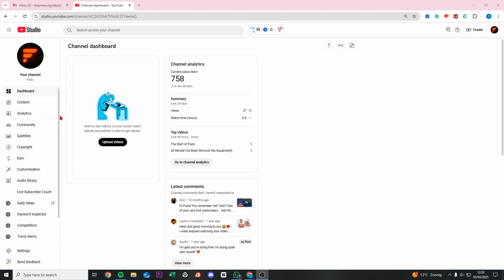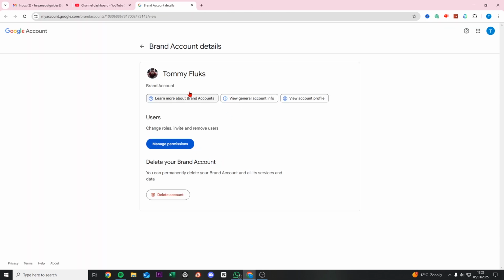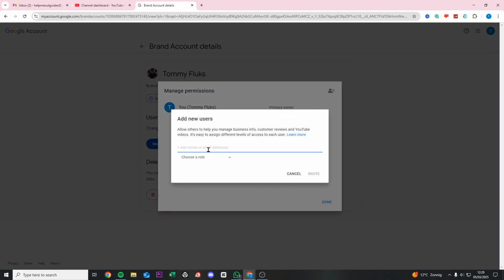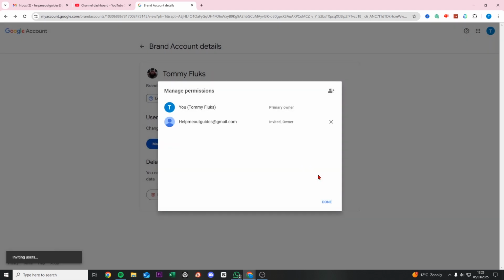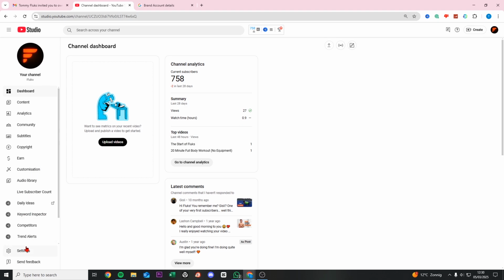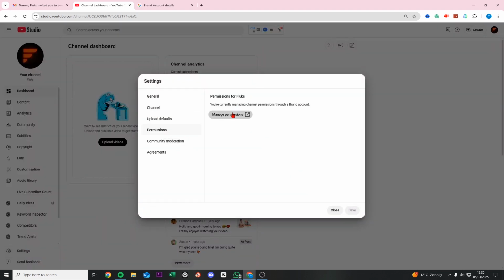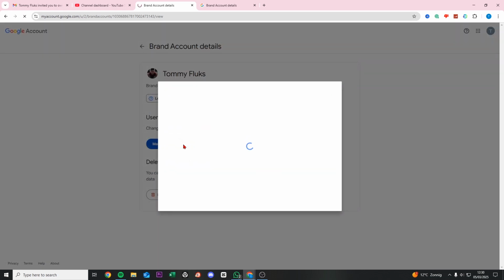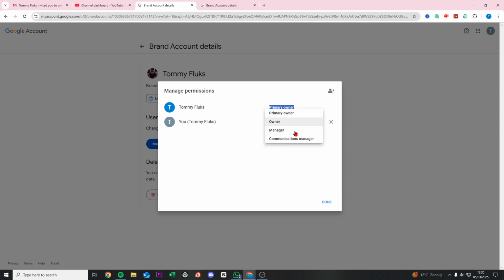How to Transfer YouTube Channel to Another Google Account (2025)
Learn how to easily transfer your YouTube channel to another Google account with step-by-step instructions. This guide will help you seamlessly move your channel without losing any subscribers or videos.